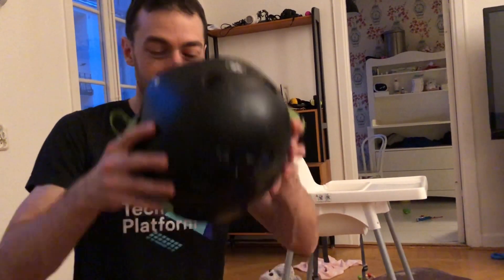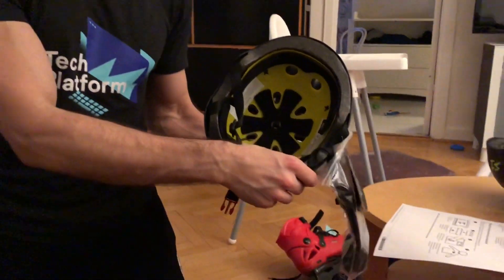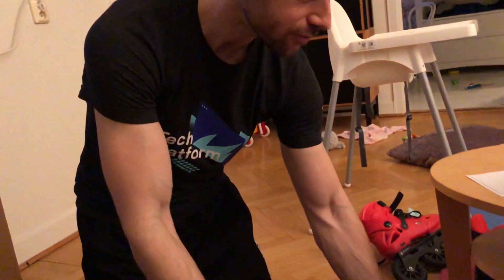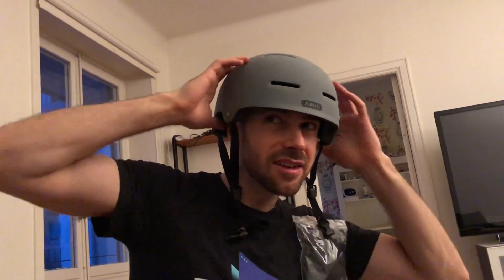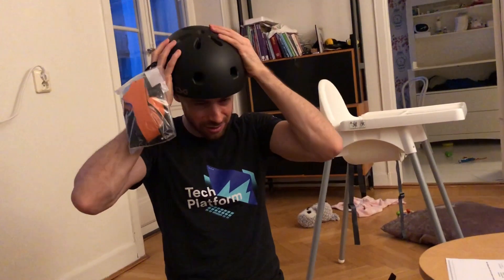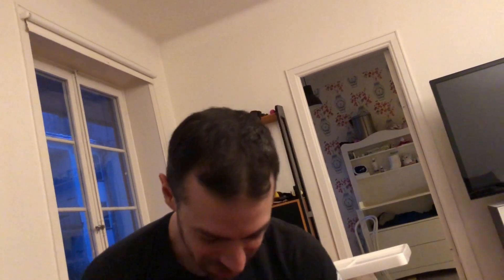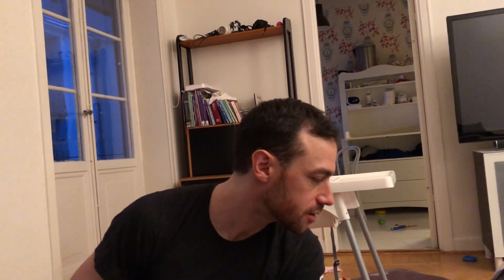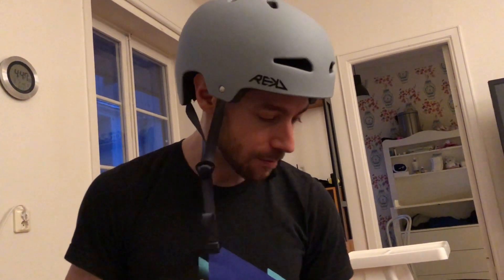Compare 5 different inline/skate helmets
Triple Eight Brainsaver 2 MiPS Helmet (S/M - Black)  SEK 849,00
Abus Aven-U Helmet (M - Grey)  SEK 769,00
TSG Meta Satin Helmet (S-M - Black)  SEK 699,00
Alk13 Helium V2 Helmet (L-XL - Grey/Green)  SEK 699,00
REKD Ultralite Helmet (L/XL - Grey)  SEK 559,00